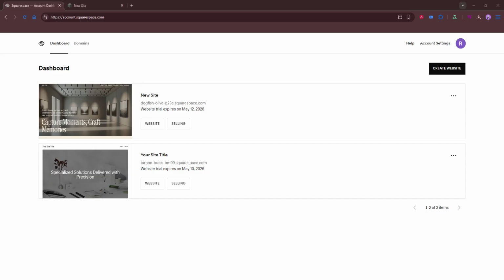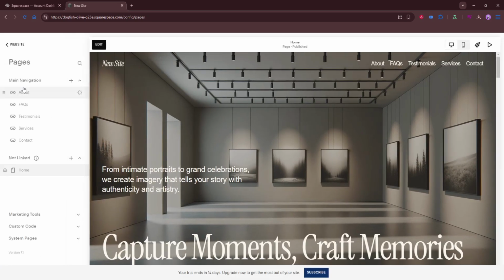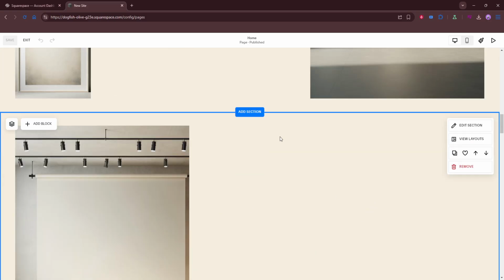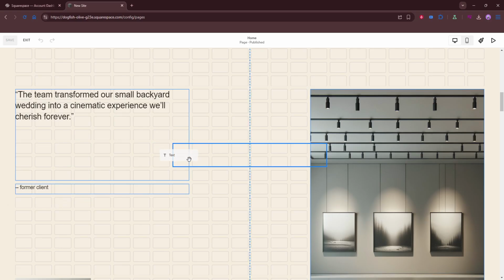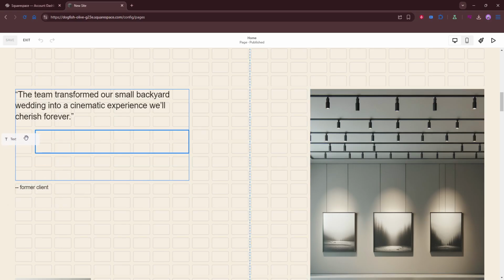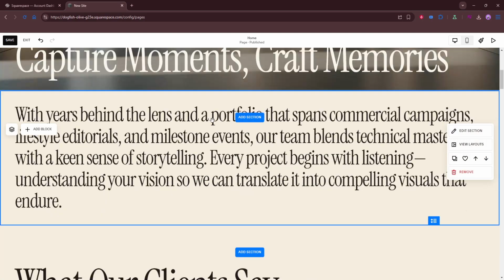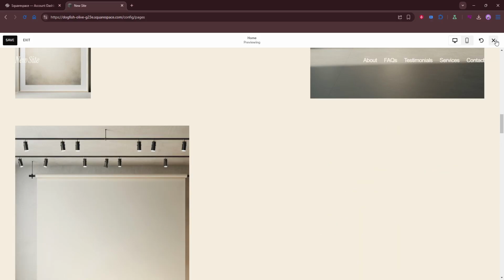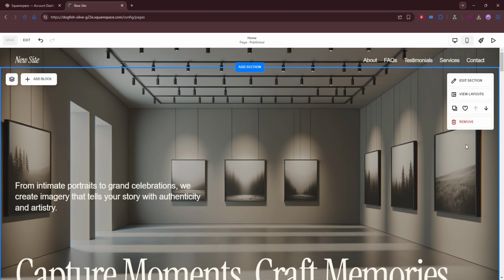How To Use Fluid Engine In Squarespace [2026 Full Guide]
In today's video we cover How To Use Fluid Engine In Squarespace [2026 Full Guide]